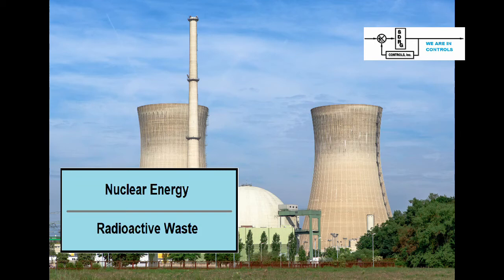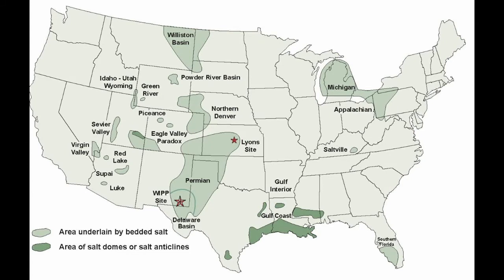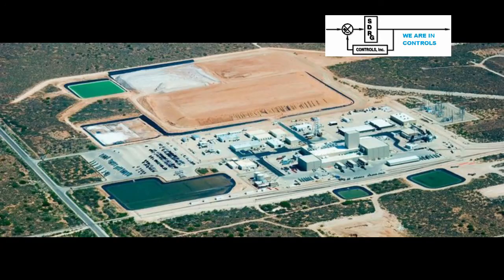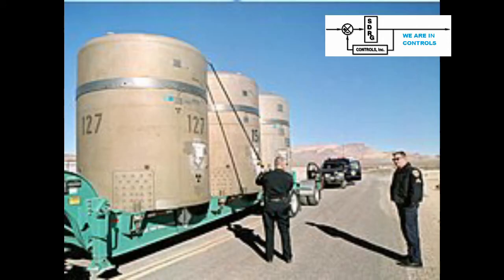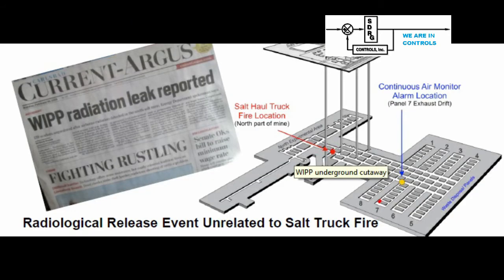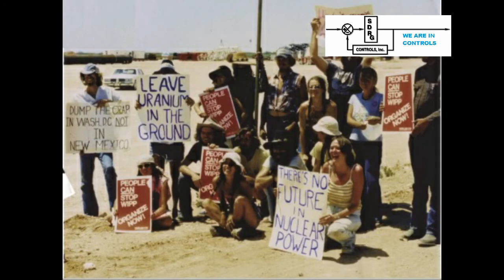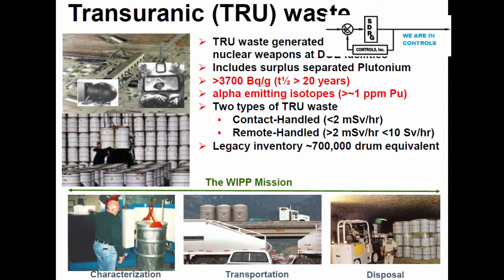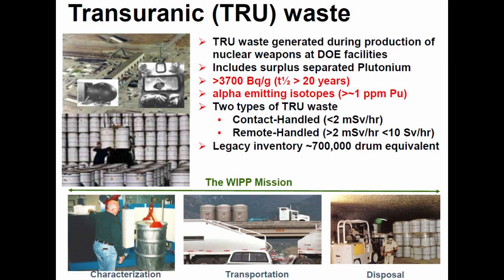SDRG Controls builds a control panel for a nuclear waste storage site.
This video take you though the history of a panel SDRG Controls built.  This project occurred several decades back, when nuclear power held the promise of easily providing the nation's power needs. The control system was installed and solved the site's need for ventilation in an underground waste storage area. However, as time went on, the facility faced cut backs from its original goals.